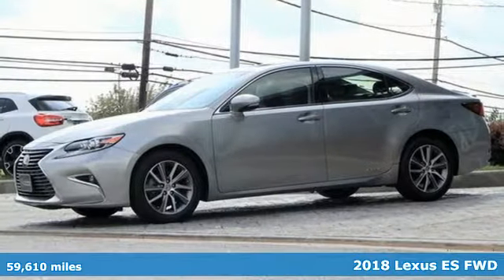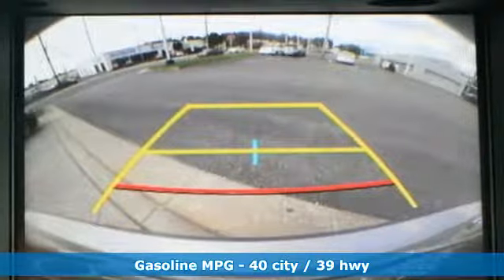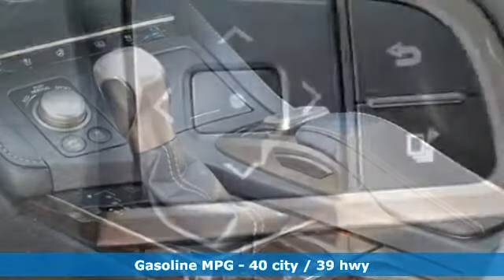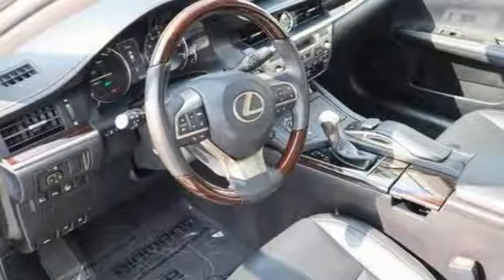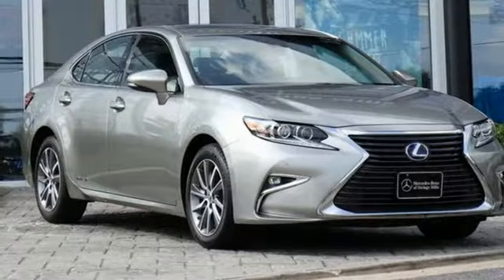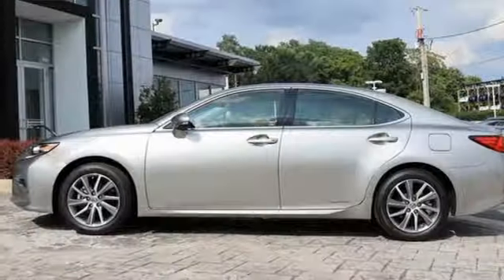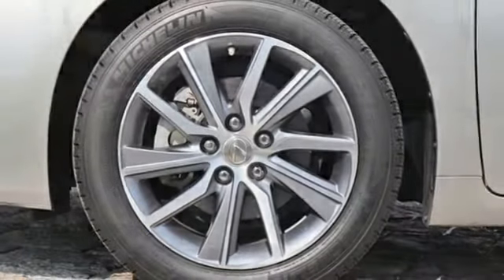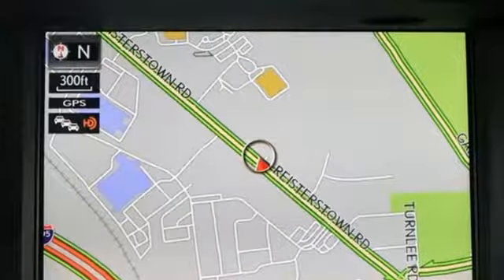2018 Lexus ES Owings Mills MD Baltimore, MD 800087A - SOLD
Year: 2018
Make: Lexus
Model: ES
Trim: 300h
Engine: 2.5L I4 DOHC 16V VVT-i
Transmission: eCVT
Color: Silver
Interior: Black
Mileage: 59610
Stock #: 800087A
VIN: JTHBW1GG2J2173801
JUST ARRIVED. PENDING INSPECTION. **CLEAN CARFAX **1-OWNER **NAVIGATION SYSTEM **MARK LEVINSON 15-SPEAKER 835-WATT PREMIUM SURROUND SOUND AUDIO SYSTEM W/ COLOR MULTIMEDIA DISPLAY **POWER REAR SUNSHADE **TWIN PROJECTOR BI-LED HEADLAMPS **BLIND SPOT MONITOR W/ REAR CROSS TRAFFIC ALERT **HEATED WOOD & LEATHER TRIMMED STEERING WHEEL **INTUITIVE PARK ASSIST **LUXURY PACKAGE **HEATED AND VENTILATED FRONT SEATS **REMOTE KEYLESS ENTRYbrbrRecent Arrival! 40/39 City/Highway MPGbrbrCertification Program Details: Mile One Certified, this vehicle comes with a 12 month or 12,000 mile powertrain warranty. Buy with Confidence.brbrbr*Your additional costs are sales tax, tag and title fees for the state in which the vehicle will be registered, any dealer-installed options (if applicable) and a $299 dealer processing fee (not required by law). Prices are subject to change, and prior sales are excluded from these offers. While every reasonable effort is made to ensure the accuracy of this information, we are not responsible for any errors or omissions contained on these pages. Please verify any information in question with the dealer.

Address:
9727 Reisterstown Road